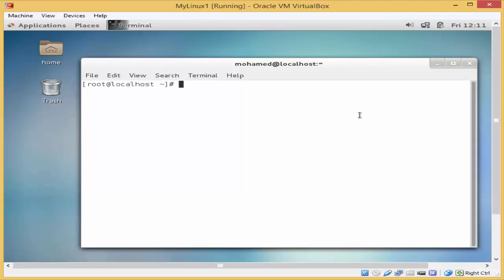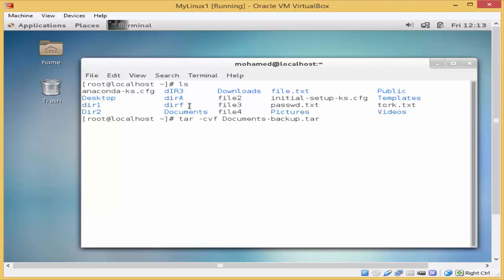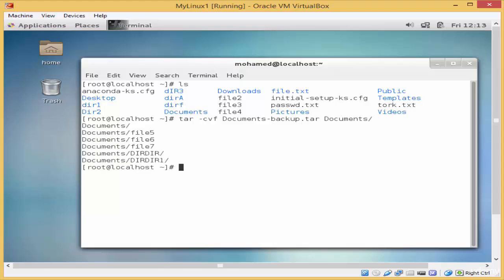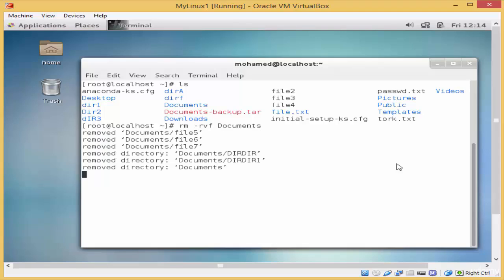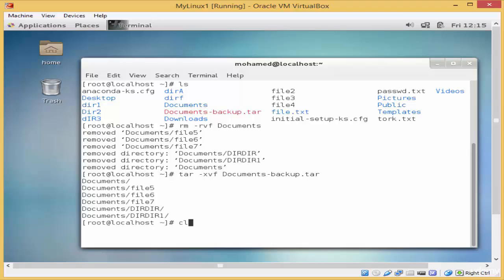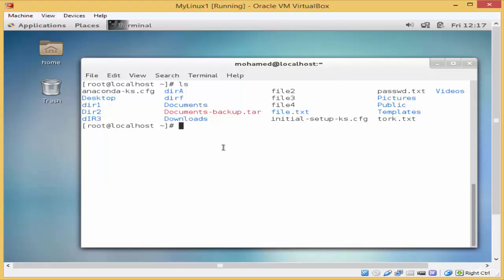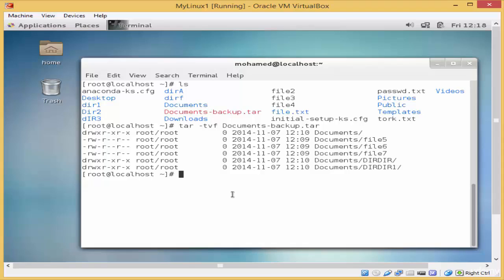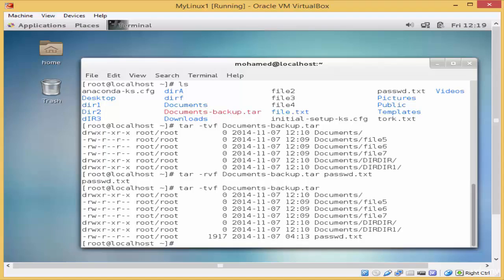Lession 3: Linux Command Line - Video 13: Files Archiving